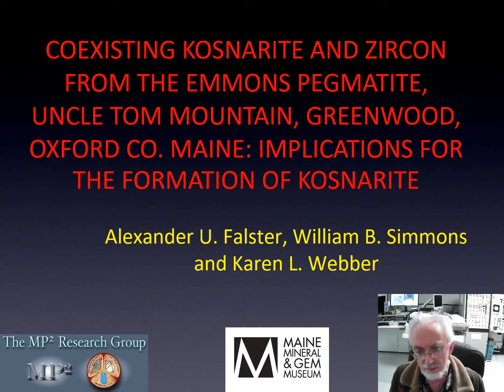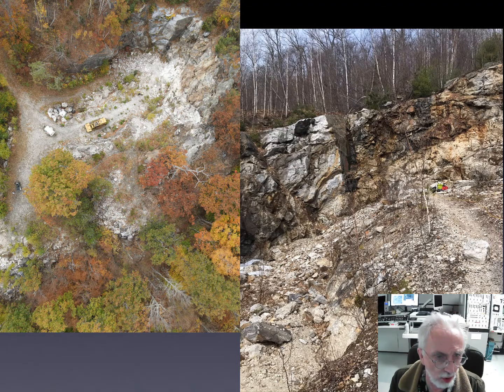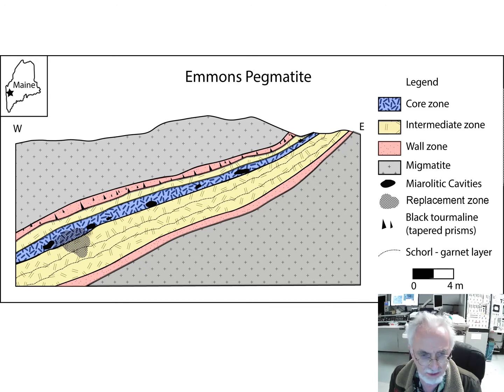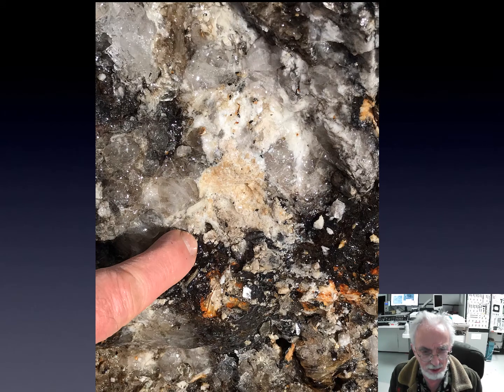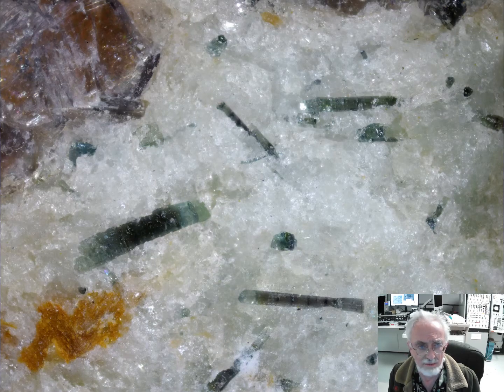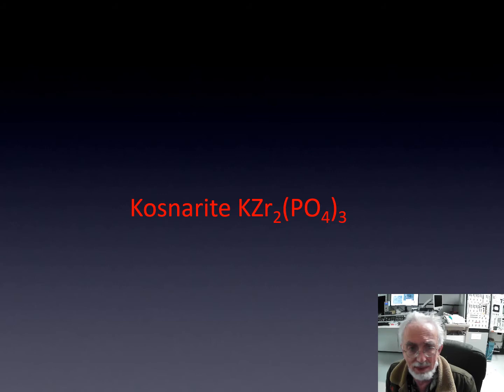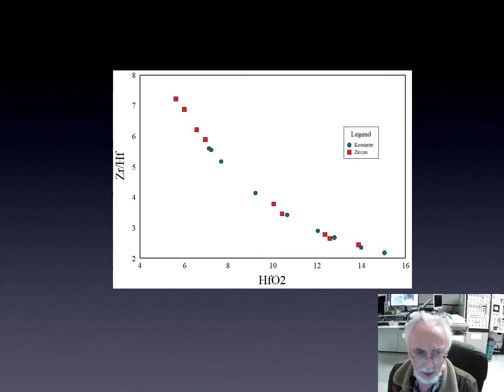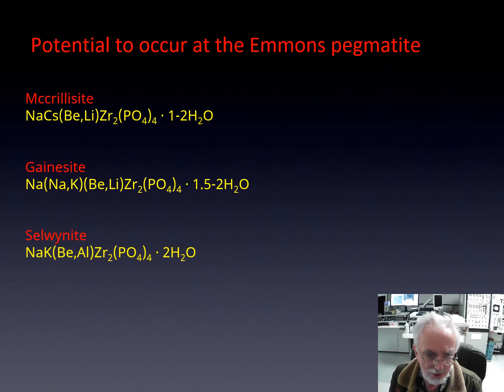Coexisting kosnarite and zircon from the Emmons Pegmatite, Greenwood, Maine - Falster - eRMS 2022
Coexisting kosnarite and zircon from the Emmons
Pegmatite, Uncle Tom Mountain, Greenwood, Oxford
Co., Maine: implications for the formation of kosnarite.